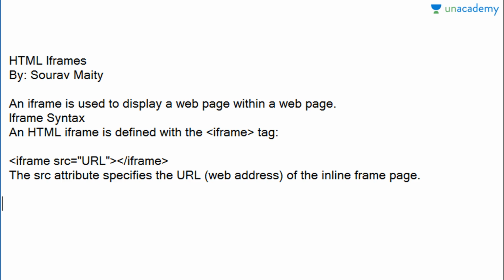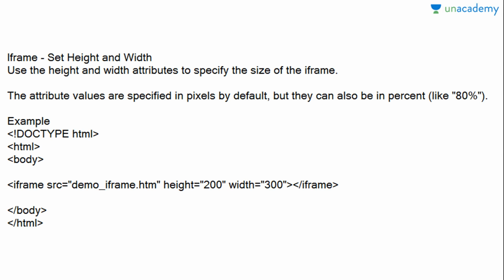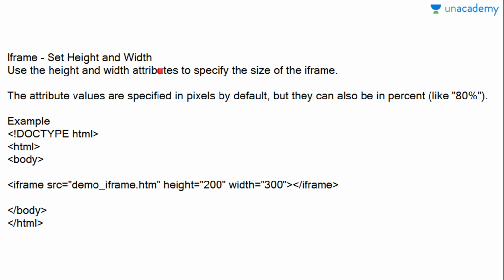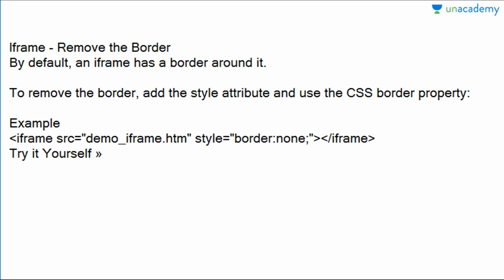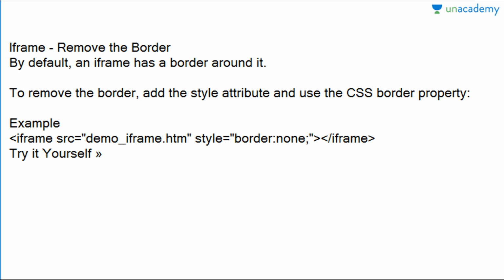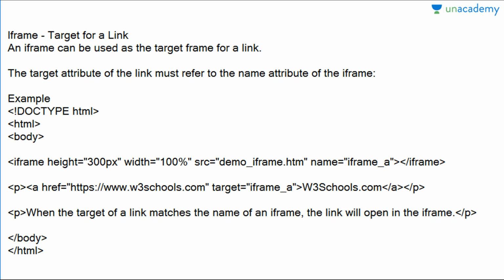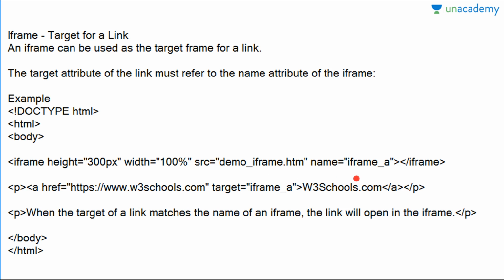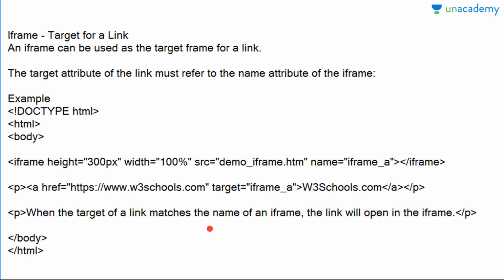HTML from Basics to Advance : HTML iframes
In this lesson, Sourav Maity has explained about  HTML iframes. This course is all about basic concepts of HTML - what is HTML, its role in web development, what are HTML tags, attributes, elements, how to design a basic web page, everything is explained in a very simple way in this course. This course requires no prior knowledge of programming.